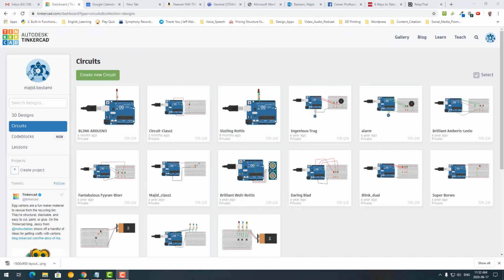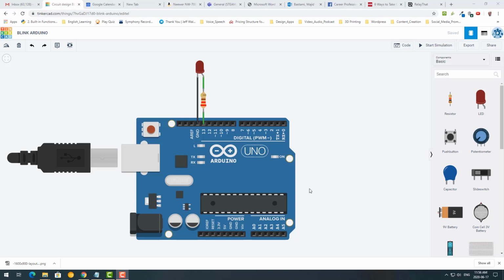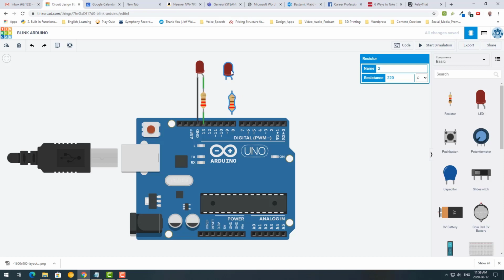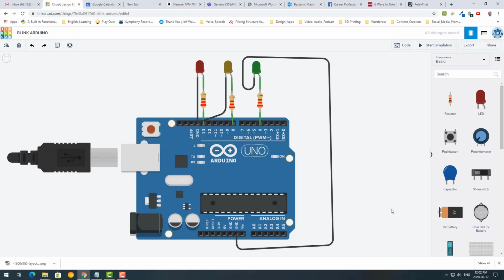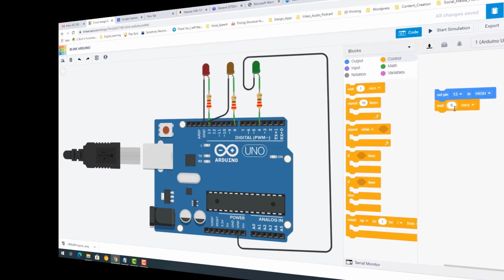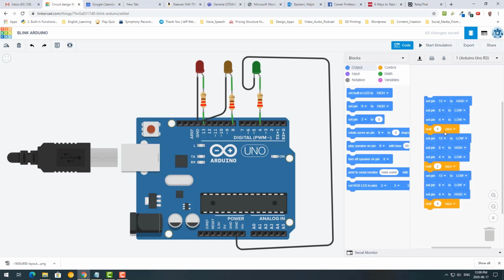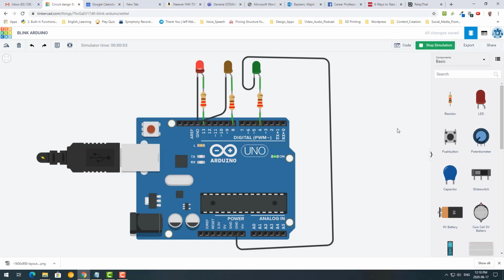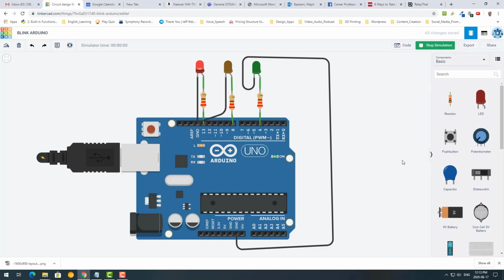Learn Arduino: Lesson 3 - Make a Traffic Light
Part of the "Learn Arduino" series of online courses.

Playlist for Online Courses - Make It! Learn It! Create It!

Learn more about the creation spaces and equipment available to you with your free Vaughan Public Libraries membership.

Happy Creating!